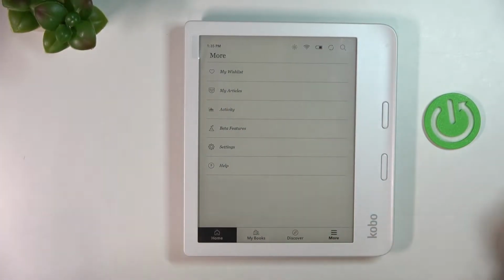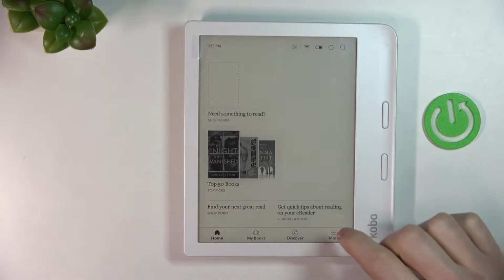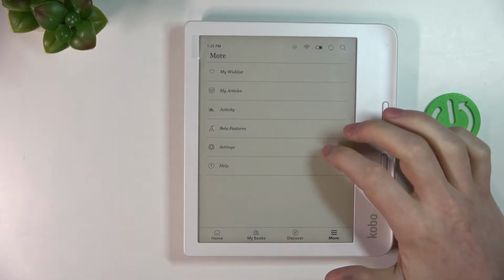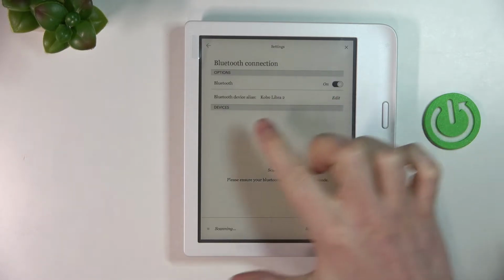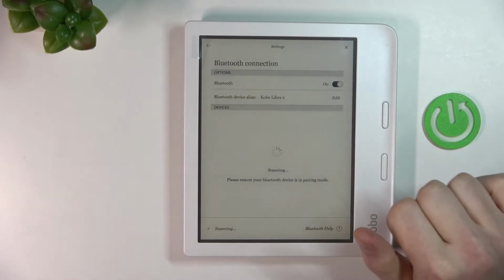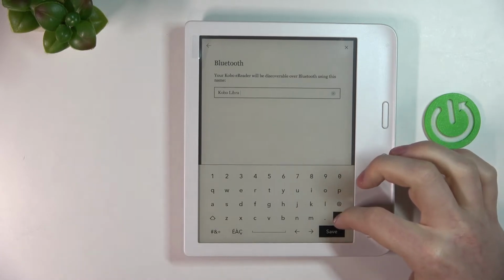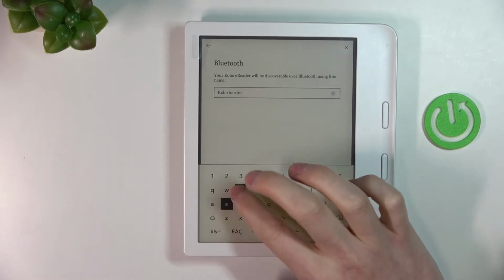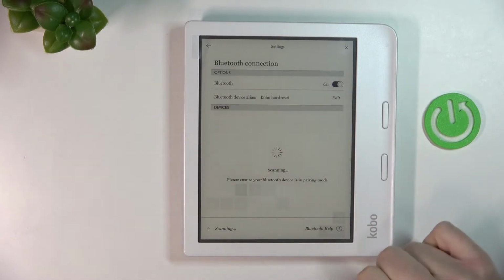Kobo Libra 2 - How To Change Name For Bluetooth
If you wish to have different name for your bluetooth on Kobo Libra 2, this video might be essential. Simply follow our step-by-step video tutorial and learn how to change name for bluetooth. I hope this guide has helped you understand the settings and functions of the Kobo Libra 2. There are still many other guides you can find on our YouTube channel HardReset.info, so please take the time to check them out! To show your appreciation, we would love to have you leave us a comment with suggestions and questions along with a like, and lastly consider subscribing to our channel so that we can keep providing you with more content like this. Cheers!

How to change bluetooth name on Kobo Libra 2 ?
How to pick name for bluetooth on Kobo Libra 2 ?
Changing bluetooth name on Kobo Libra 2 ?
Selecting bluetooth name on Kobo Libra 2 ?